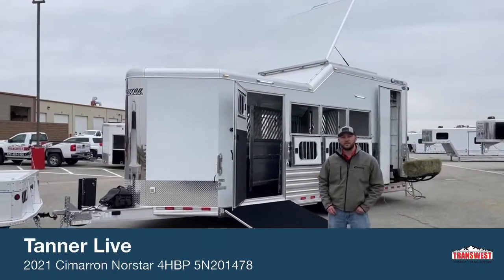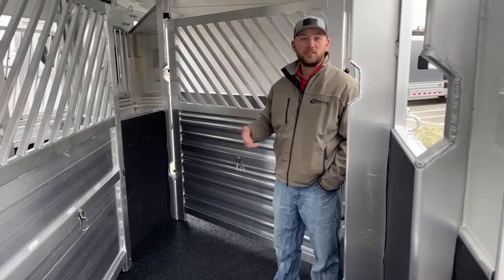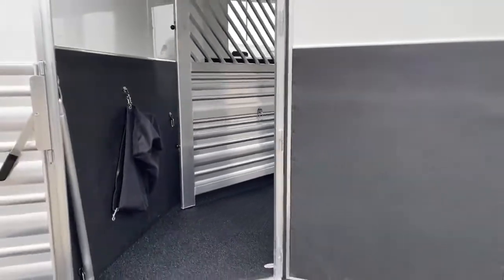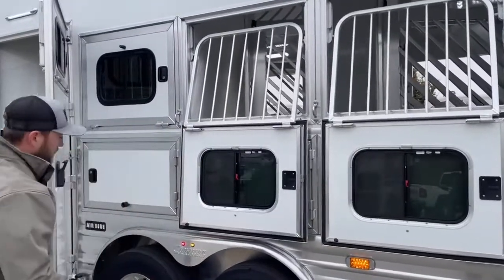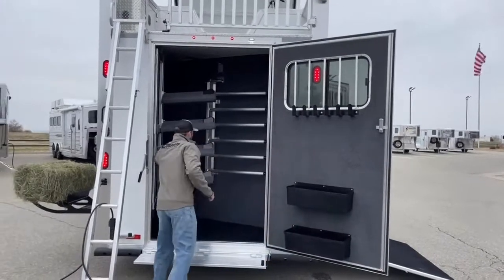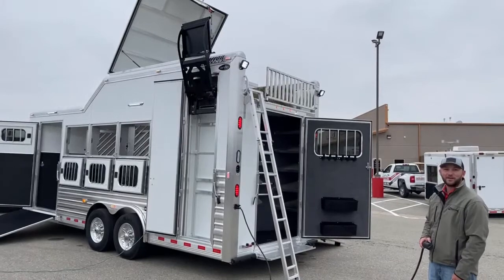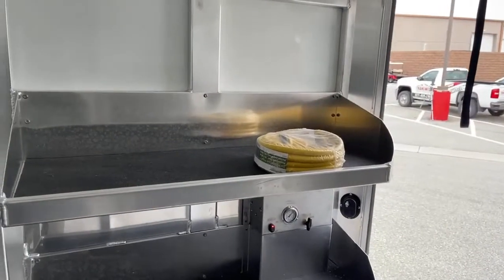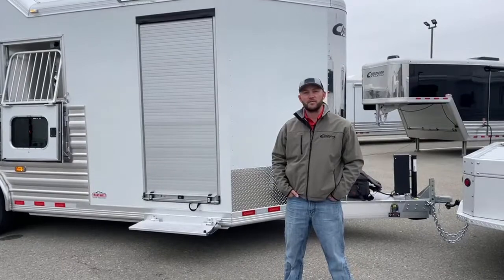2021 Cimarron Norstar 4 Horse Bumper Pull with Air Ride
TannerJackson shows us a 2021 CimarronTrailers Norstar 4 Horse Bumper Pull with Air Ride - 5N201478 Live at Transwest Truck Trailer RV